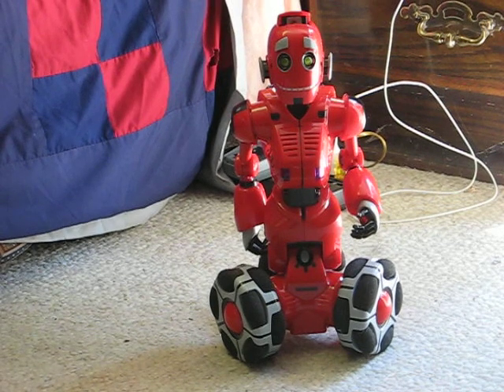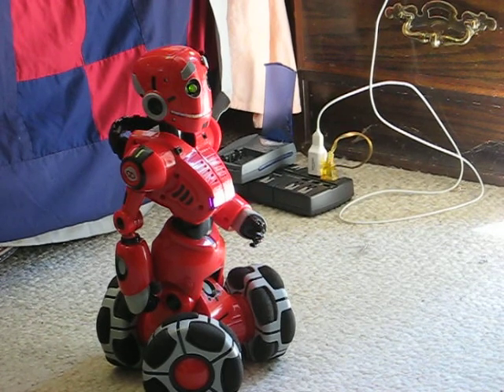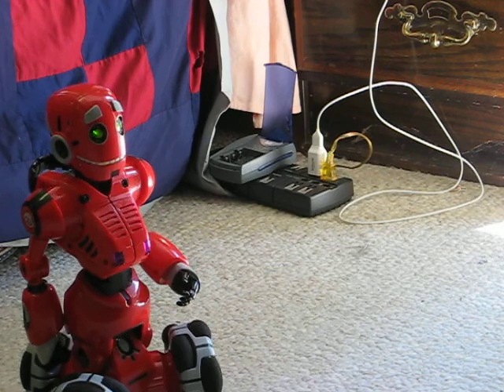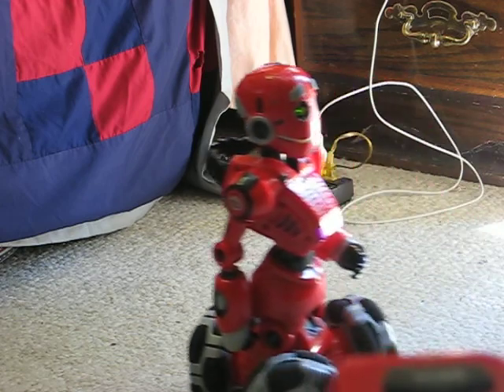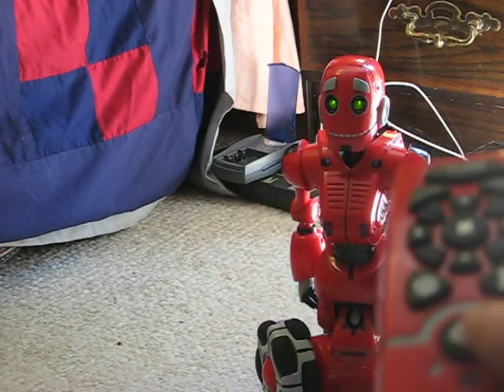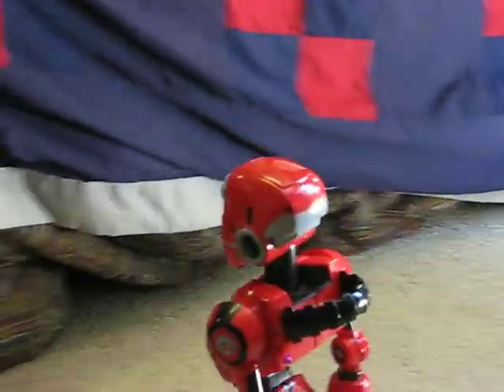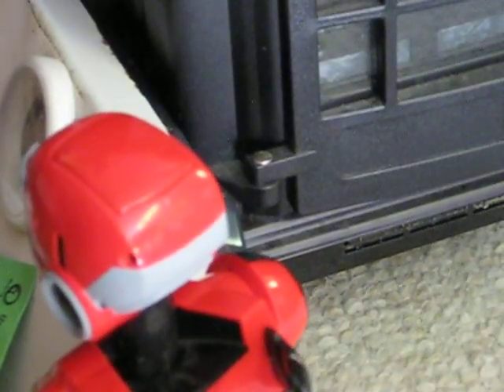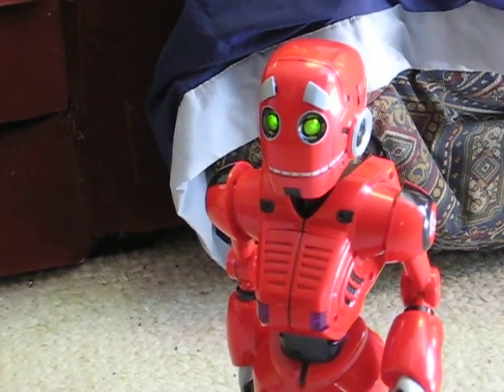eBay Item Demo - Wowee Tribot Remote Control Robot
Demonstration video for a Wowee Tribot robot going up for sale.